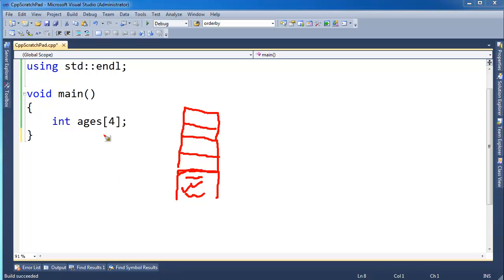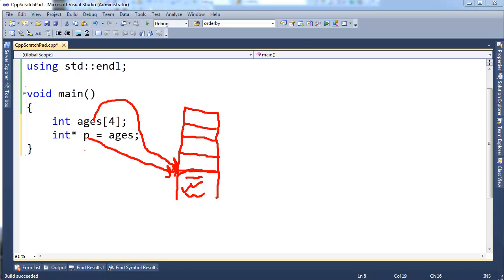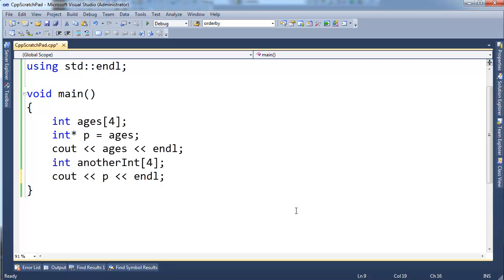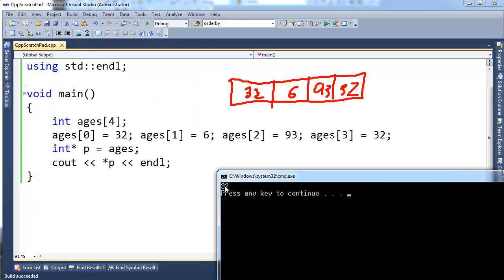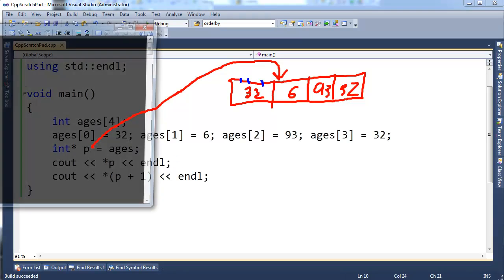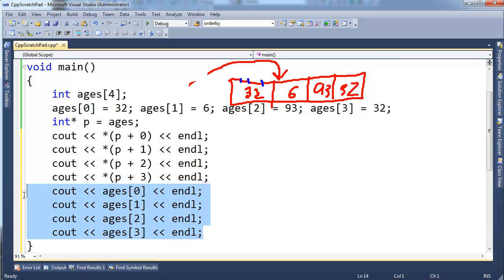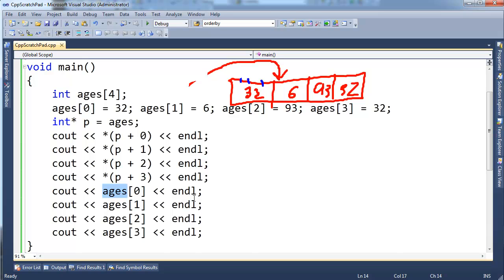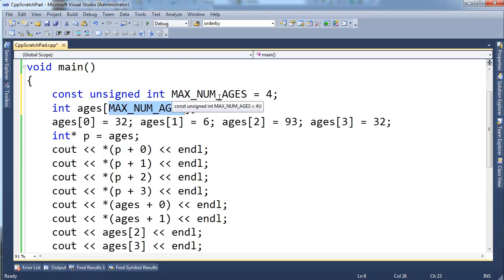C++ Compile-Time Arrays Are Just Pointers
Jamie King showing that array names in C++ are just pointers to the first element in the array.